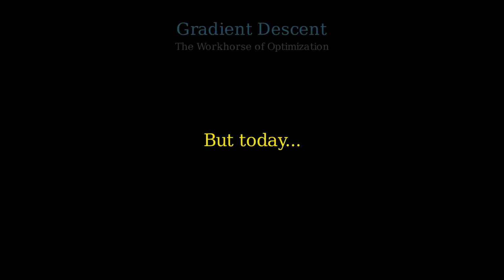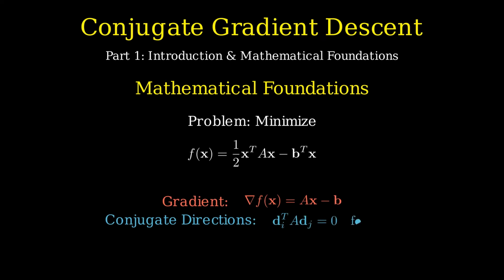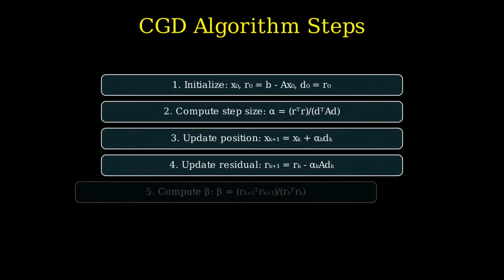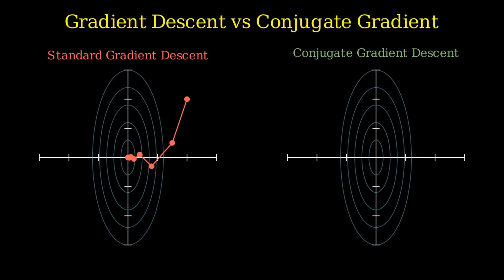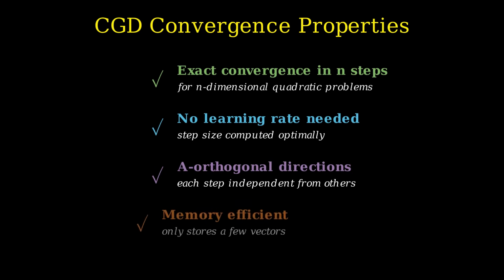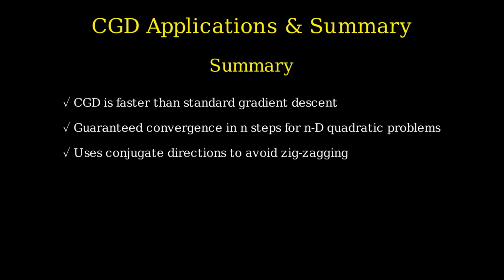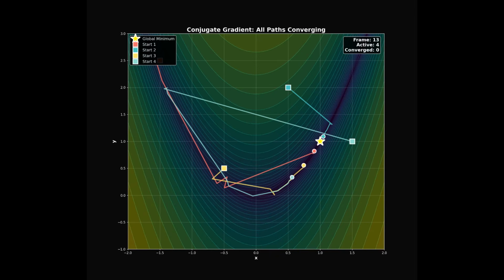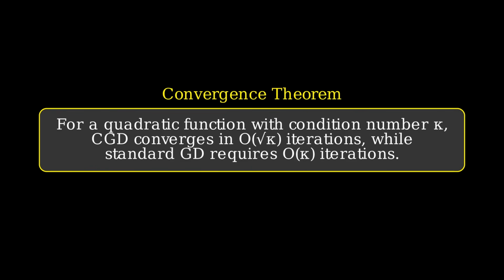Gradient Descent vs Conjugate Gradient: The Ultimate Showdown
Conjugate Gradient Descent is 2-4X FASTER than standard Gradient Descent! In this video, I'll show you exactly how it works using beautiful mathematical animations and real Python simulations.

🎯 WHAT YOU'LL LEARN:
✅ Why gradient descent zig-zags and wastes iterations
✅ How conjugate directions eliminate redundant steps
✅ Mathematical foundations (A-orthogonality explained simply)
✅ The algorithm's step-by-step breakdown
✅ Guaranteed convergence in N steps for N-dimensional problems
✅ Real-world speedup: 2-4X faster than standard GD
✅ Applications in machine learning, physics, and engineering
✅ Python implementation on the challenging Rosenbrock function

🔥 KEY INSIGHTS:
- CGD converges in AT MOST N iterations for N-dimensional quadratic problems
- No learning rate needed - optimal step size computed automatically
- Uses A-conjugate directions that don't interfere with each other
- Perfect for large-scale optimization (millions of variables)
- O(√κ) convergence vs O(κ) for standard gradient descent

🎓 PREREQUISITES:
This video assumes you understand basic gradient descent. If you haven't watched my previous video on gradient descent, check it out here: [Previous Video Link]

TOOLS:
- Animations created with Manim Community Edition
- Simulations in Python (NumPy, Matplotlib, SciPy)

💡 WHY THIS MATTERS:
Whether you're training neural networks, solving physics simulations, or optimizing large-scale systems, understanding conjugate gradient descent will make you a better ML engineer and computational scientist. This isn't just theory - it's a practical tool used in production systems worldwide!

📊 PERFORMANCE COMPARISON:
- 2D Problem: GD takes 8 iterations, CGD takes 2 iterations (4X speedup)
- Rosenbrock Function: GD takes 3000+ iterations, CGD takes 800-1000 iterations (3-4X speedup)
- 100D Problem: GD could take 10,000+ iterations, CGD guarantees ≤100 iterations

💬 QUESTIONS? Drop them in the comments below - I read and respond to every single one!